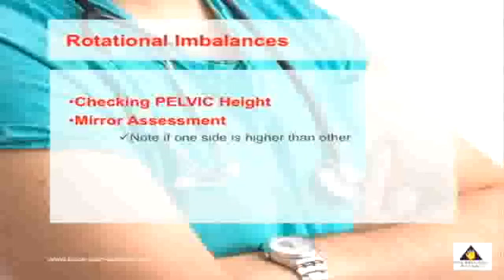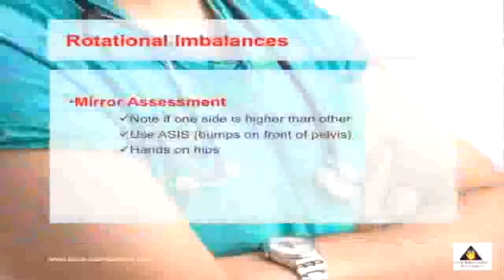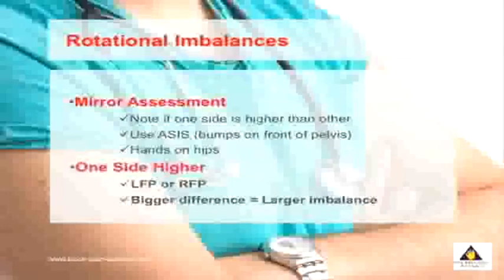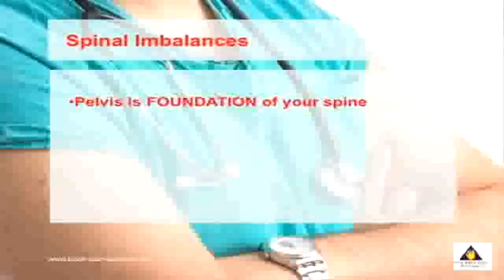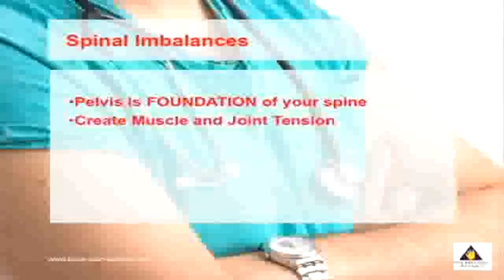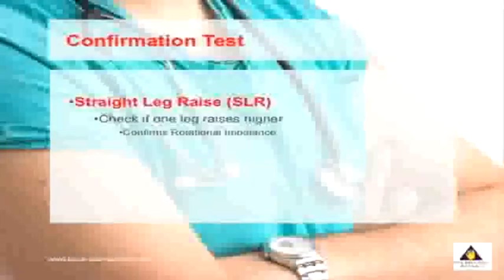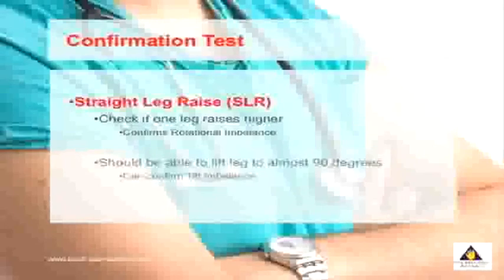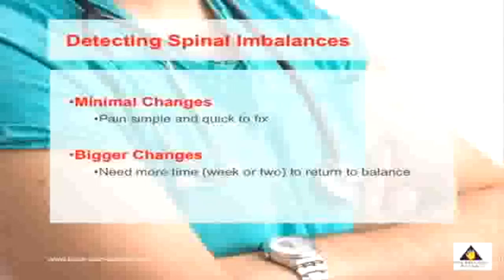Sciatica Relief - Effective Techniques to Help Back Pain & Sciatica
Sciatica Relief is the internets ultimate resource for quick help for sciatica and back pain. See articles, helpful advice to aid with any form of back pain.

Our presentation demonstrates a few of the articles, web pages and graphics we have on the site to help show you how to eliminate sciatica or back pain.

Make sure you view all the information we have and check out our web site for more on Sciatica Relief

Cure Back Pain :
00:00:05  Back Pain Exercises
00:00:04  Sciatica Pain Relief
00:00:03  Cure for Lower Back Pain
00:00:02  Back Pain Cure
00:00:01  Sciatica Pain Relief